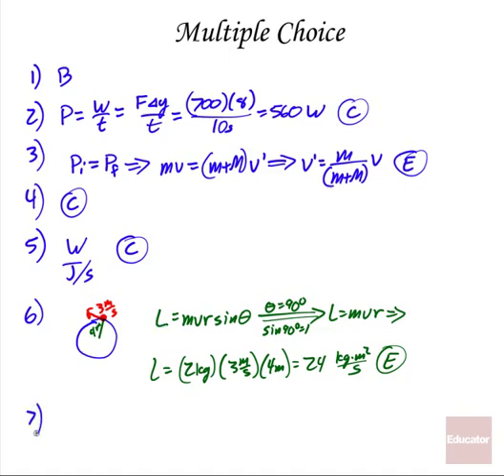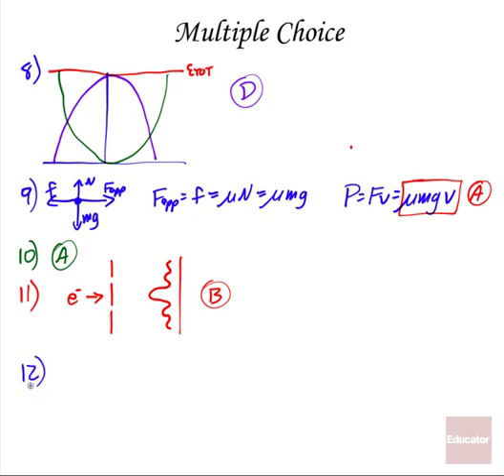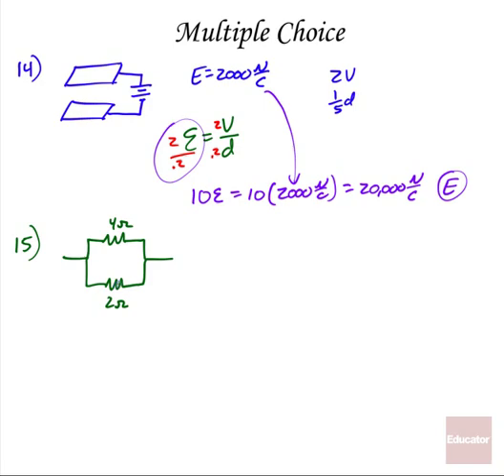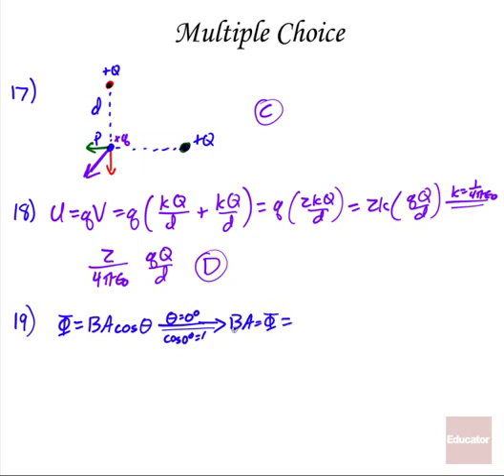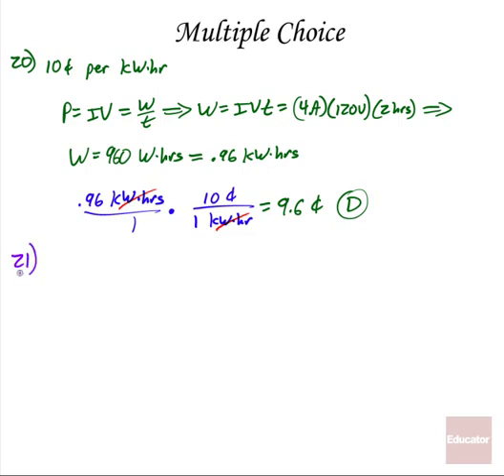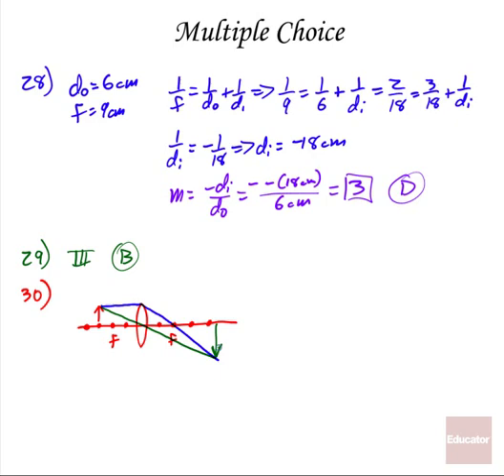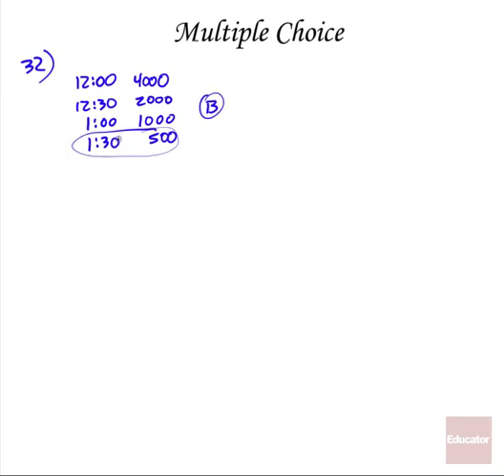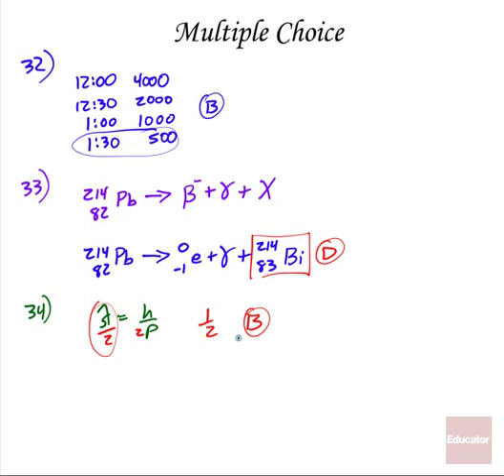AP Physics B Tutorial AP Practice Exam Multiple Choice Part 1